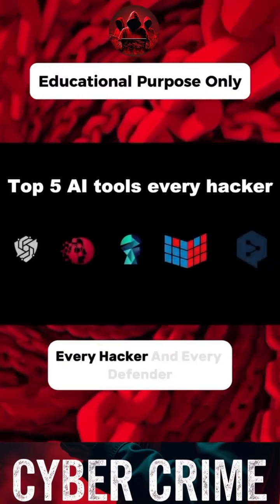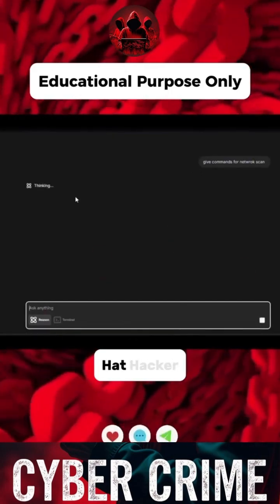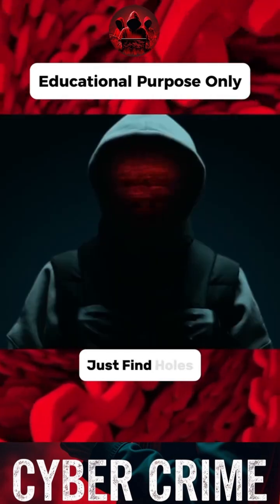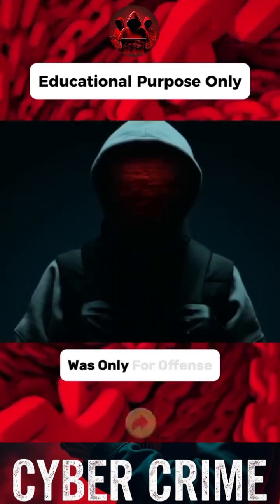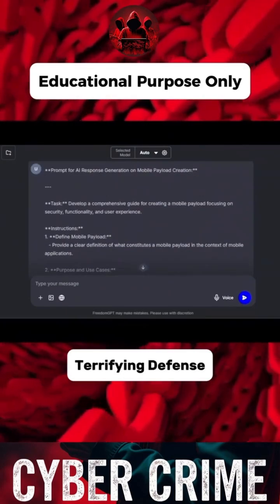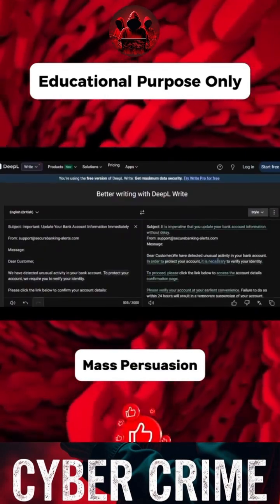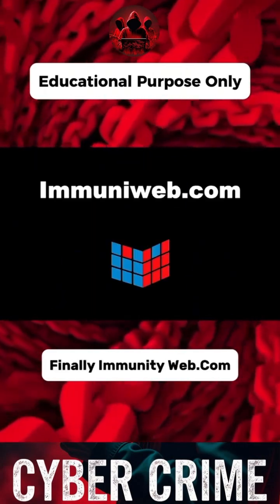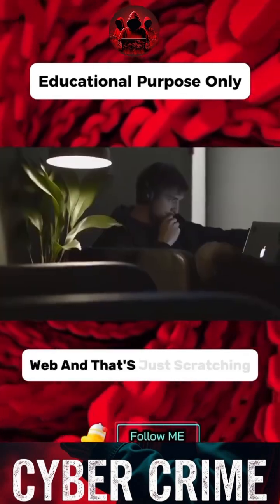Hacking Journey | Part 65| Beginner to Pro Ethical Hacker @CYBERCRIME-35 CYBERCRIME-35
Thank you for joining me on this hacking adventure. In this series I will document my process from novice to professional ethical hacker. Starting with fundamentals, working up into practice, and covering tools and different attacks or defenses in cyber security.

⚡ Topics Covered:

Ethical hacking introduction

Tools and set up

My roadmap